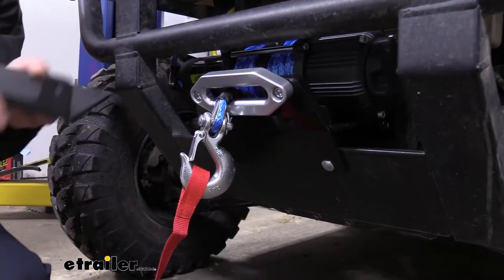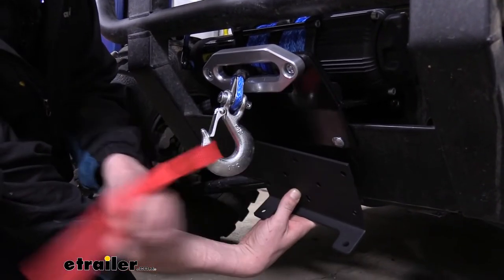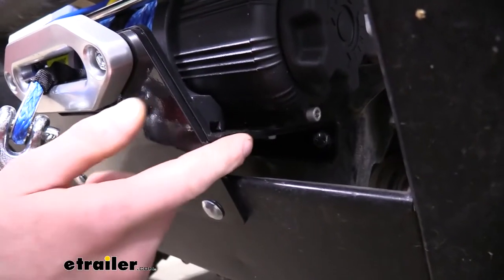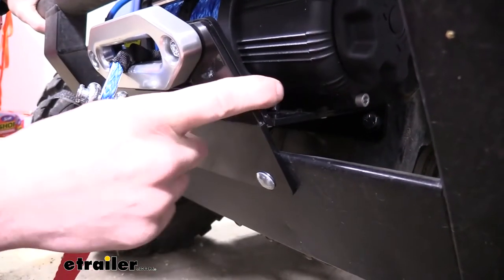etrailer | Bulldog Winch Custom-Fit Steel Winch Mount Review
Click for more info and reviews of this Bulldog Winch ATV Winch Mount:

Hi there, ATV and UTV owners, today we're gonna be taking a look at Bulldogs line of custom mounting brackets for Winches. You want to use our fit guide here at each trailer, to determine which mounting plates the correct fit for your particular UTV or ATV. And since these brackets are custom fit for your particular UTV and ATV, that means that they're also designed for the specific weight ratings that that particular UTV and ATV are rated for, So the various winches that fit them are going to be appropriate for their size. Having a winch on your UTV and ATV has plenty of situations where it can really be a huge time saver. If you get stuck in your ATV, you can pull yourself out or if you're out with one of your buddies just messing around and they get stuck, you could pull them out and you could also use it to get some work done. Cox if your wincher does have a lot of power, you use it pull some things that you wouldn't be able to do by yourself normally.

For one of the things since you have to be able to get that winch mounted up, on your ATV and UTV and that's usually one of the hardest challenges because there's really just not usually a place to just mount a winch on those. The brackets that come included with most switches looks something similar to this. And this is not no kind of custom bracket, this was really more designed for a trailer so you can get it mounted up to a trailer solid and get your winch mounted on it. But something like this, you could see there's really just not a good way you could maybe bolt it there but now your winches exposed down here in the front that's probably the one of the worst spots for it on this particular UTV here just because of the shape of it here we got it down on the front, where we're cruising, some debris can hit it. I mean, there's no no mounting it to the plastic up in here.

So getting a custom bracket will provide you with, everything that you need are in the kit to easily get it mounted up. And because these brackets are specifically designed for your UTV or ATV. You can see here with this one as an example, the hole in the bracket lined right up with a hole in the frame, which made the installation extremely easy, we we're able to just line those up bolted down. Now with your brackets, some utvs and ATVs and may require some drilling with them. The main bracket didn't.

But the, auxiliary plate here did require drilling through the front of the bumper here. But with the custom mounting, of this one it made lining everything up extremely easy. We didn't have to really do any measurements or anything. The instructions that came included with it we're very clear to read, to help us get this all lined up. And I guarantee it saved us multiple hours worth of making our own brackets to get this on here by just using something like this and the brackets not that expensive, your time is worth way more and it's going to be worth its weight in your time.

And you can see here the mounting holes located at the bottom of our bracket where our winch attaches. They have multiple holes in there which allows it to work with more than just Bulldog Winches. The one we've got currently installed on here is actually an E trailer winch and it was cool that we we're able to use this bracket to get that mounted up and everything lined right up the hardware bolted right in through the brackets, all the holes and everything I it made it super easy. These brackets are construction of steel and you can see how thick they are , There's a lot of heft to it and they have a black powder coat finish on them to help protect against rust corrosion. And I want to go back to the thickness and you really see how strong this is, your winch is going to be pulling heavy weight you're going to be maybe pulling out your ATV or somebody else's and if your custom making your own brackets, you may not be an engineer so getting the right thickness of metal and the proper mounting locations could be a little sketchy and you don't want your winch coming off of your UTV or ATV. So this will guarantee you've got a nice salad mount where you really can't make any mistakes. And we know the ATVs and ATVs are going to be out in some of the worst environments in the muck in the mud. So that black powder coat finish on there. really does help out particularly with this that it is in that worst case scenarios. And that completes our look at Bulldogs line of UTV, ATV, custom mount winch brackets..